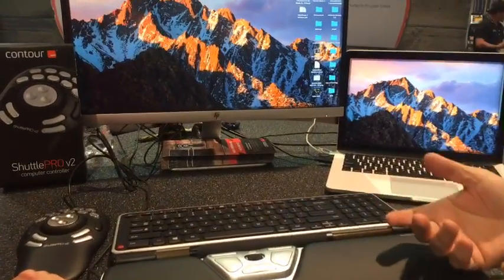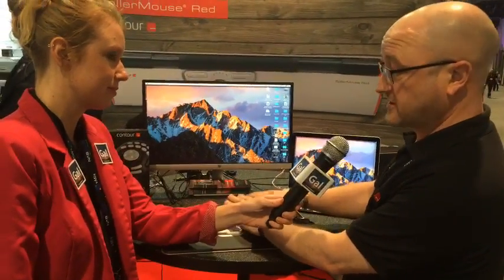NAB 2017 LIVE - New Video Products - Part 3